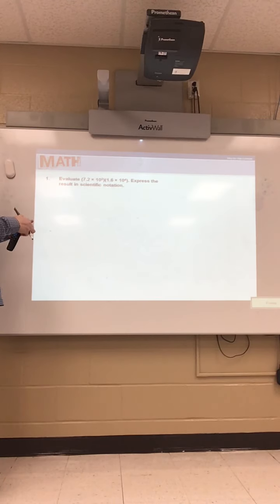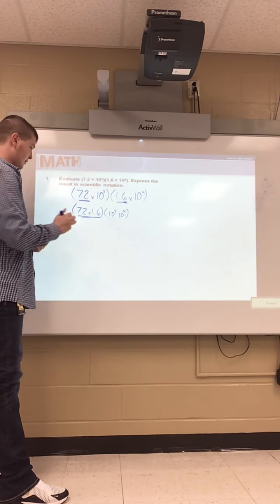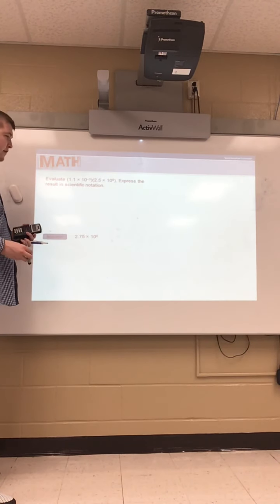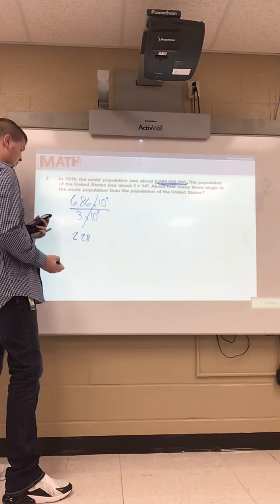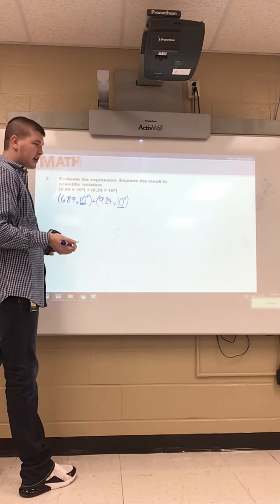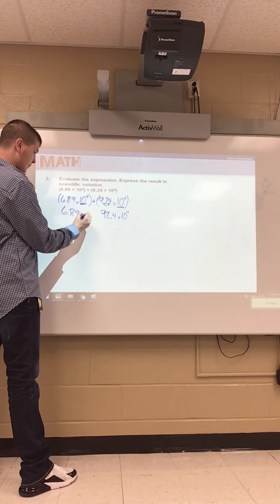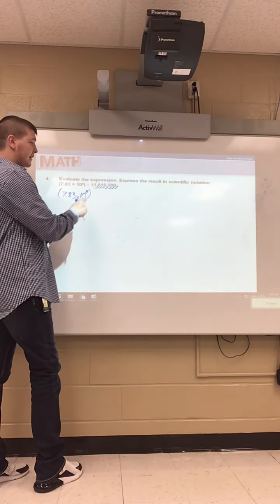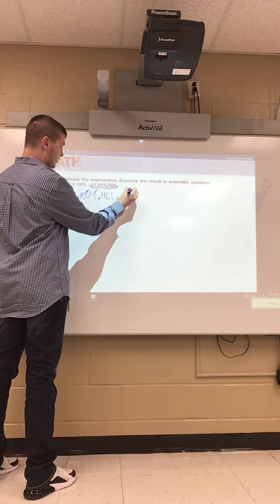1.7 Adding, subtracting, multiplying, and dividing scientific notation